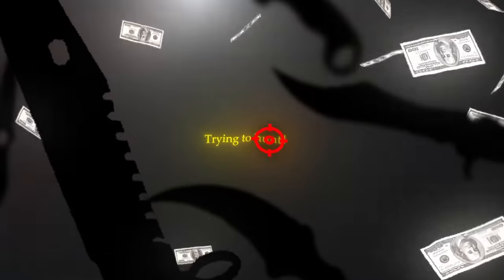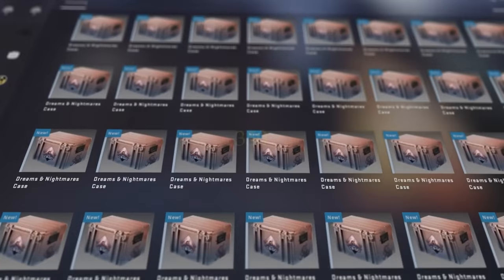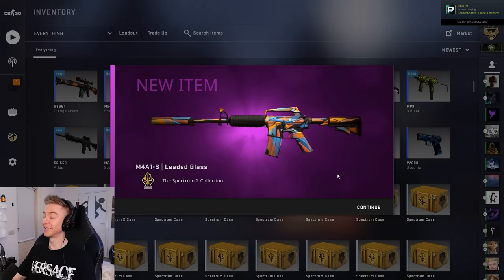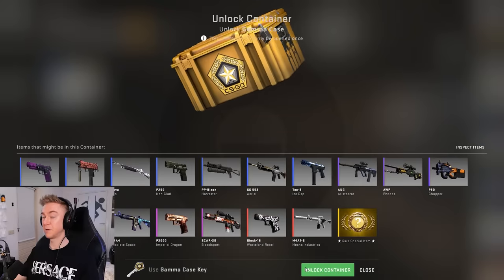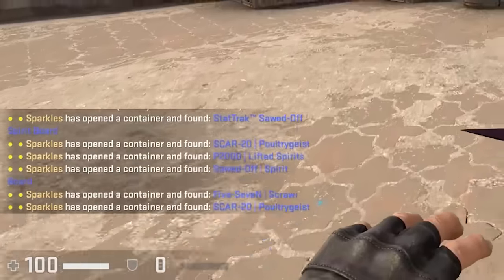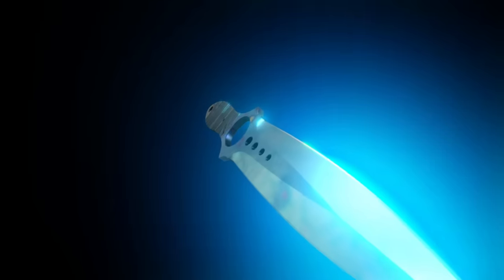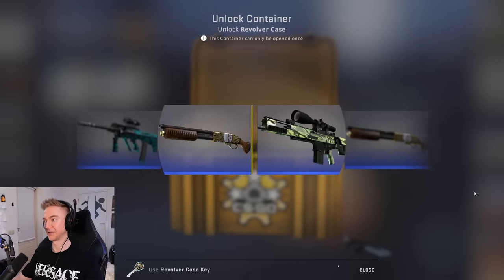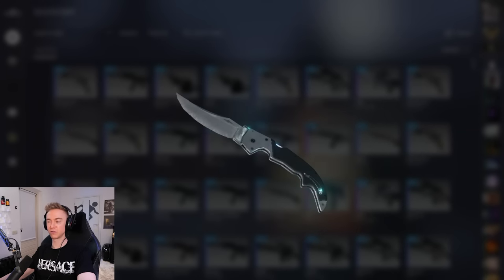Most EXPENSIVE Knife Case Opening!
Today we specifically hunted some of the sickest and rarest knives in CS:GO, enjoy.

Socials
Discord: someone stole the sparkles link, beware scammers

YouTube plugin public key (you don't need this, don't worry):
MIGfMA0GCSqGSIb3DQEBAQUAA4GNADCBiQKBgQChtu/IRLv7cjvoSvKvH9F+fWw0jm5SAZYs4r9uXcMNLuibgWLTCH7Gka69ajXgSuT8fwo18nnPPA45Yv4/STvR3F5cmVKf/m5GLGqA2iA7SKC1hQddBJqscTLWyrX2MtCcOGbDsAVrTXCDHufLB4OjtWii6pTNHmEY6ZNNbJ4YQwIDAQAB